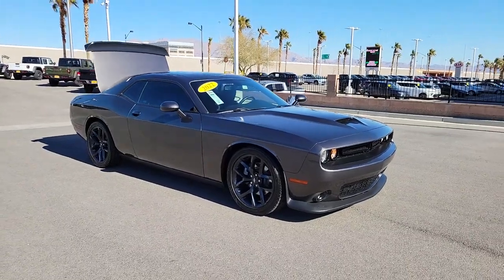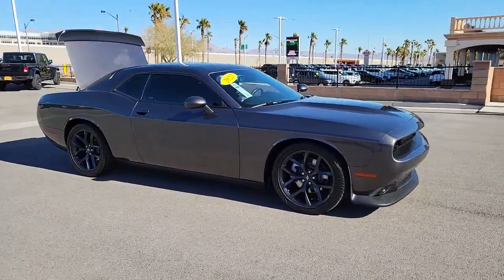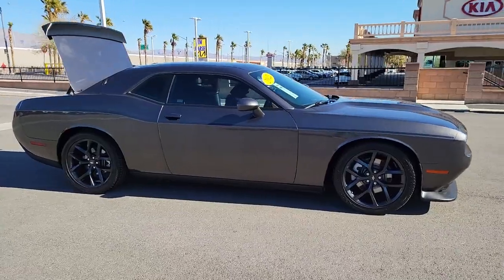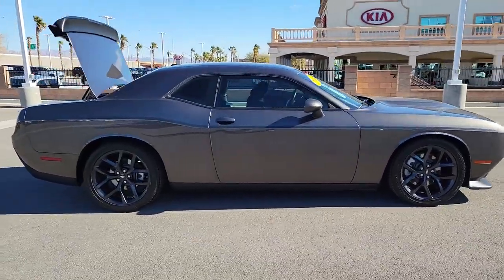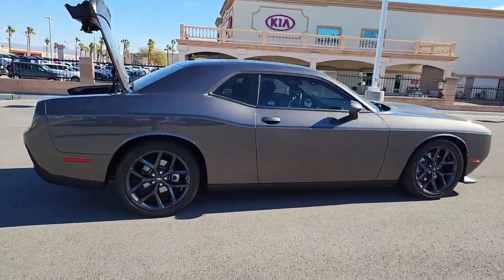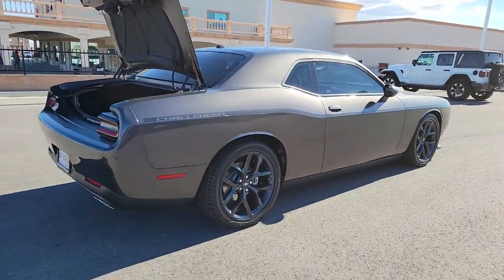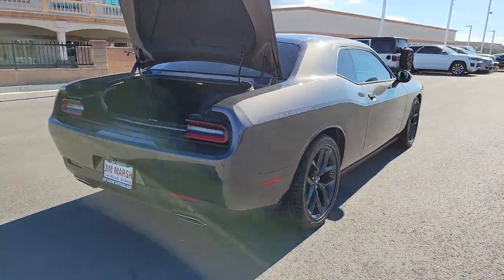2022 Dodge Challenger North Las Vegas, Paradise, Henderson, Boulder City, Summerlin South, NV PJ1378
Granite Crystal Metallic Clearcoat Used 2022 Dodge Challenger GT available in Las Vegas, Nevada at Jim Marsh Chrysler Jeep. Servicing the Paradise, Henderson, Boulder City, Summerlin South, NV area.

8575 W. Centennial Pkwy

Granite Crystal Metallic Clearcoat 2022 Dodge Challenger GT RWD 8-Speed Automatic 3.6L V6 24V VVTbrbrJim Marsh Chrysler Jeep was a proud recipient of the FCA Customer First Award for Excellence in both 2017 and 2018. This award is given to recipients who have achieved the highest level of customer experience in the areas of performance measures process validation employee survey training certification and faculty certification. *MSRP is the Manufacturers Suggested Retail Price (MSRP) of the vehicle. It does not include any taxes fees or other charges. * Pricing provided may vary significantly between website and dealer as a result of supply chain constraints. Pricing shown is non-binding and does not constitute an offer. Contact your dealer for updated vehicle pricing. Dealer pricing plus reconditioning fees on all preowned vehicles Love Your Car Care Package which includes: BT Series security catalytic converter protection key replacement door edge guards on all preowned vehicles and market adjustments on new vehicles. You may not qualify for the offers incentives discounts or financing. Offers incentives discounts or financing are subject to expiration and other restrictions. See dealer for qualifications and complete details. * Images prices and options shown including vehicle color trim options pricing and other specifications are subject to availability incentive offerings current pricing and credit worthiness. * In transit means that vehicles have been built but have not yet arrived at your dealer. Images shown may not necessarily represent identical vehicles in transit to your dealership. See your dealer for actual price payments and complete details.